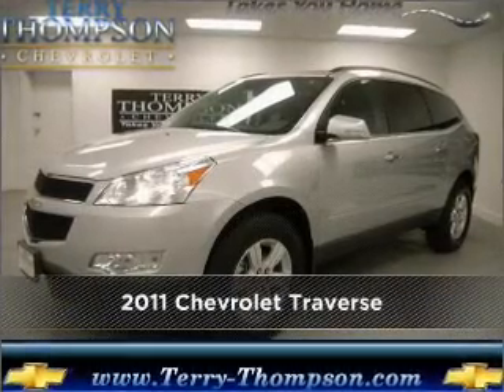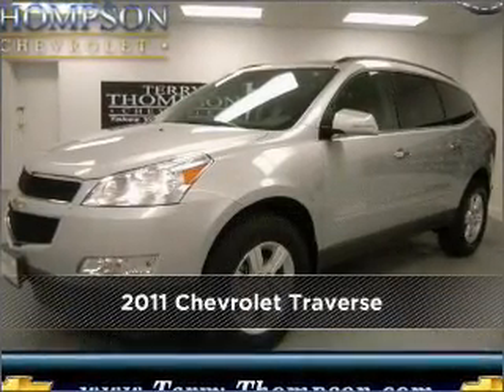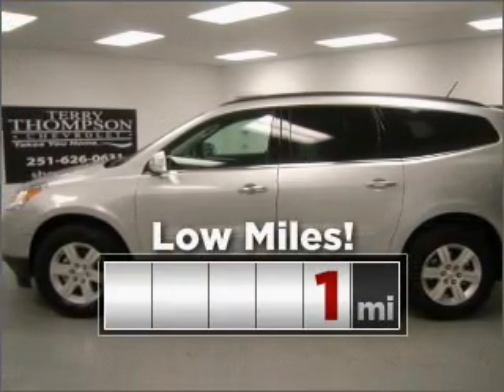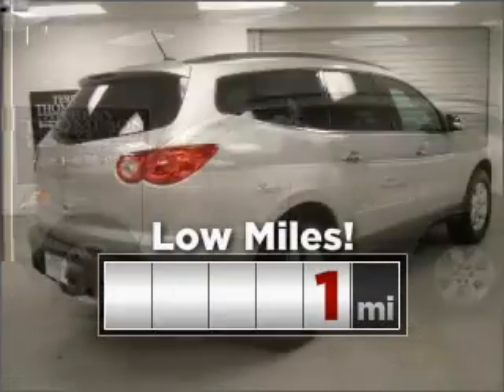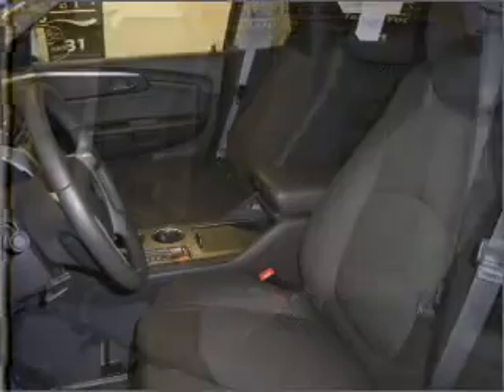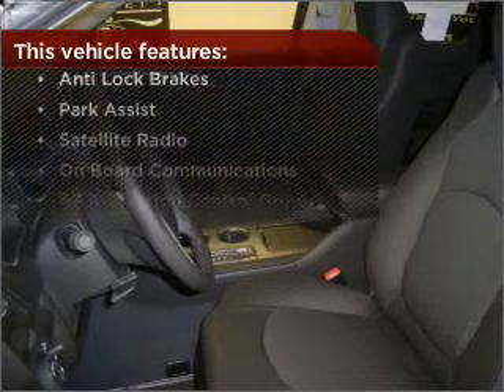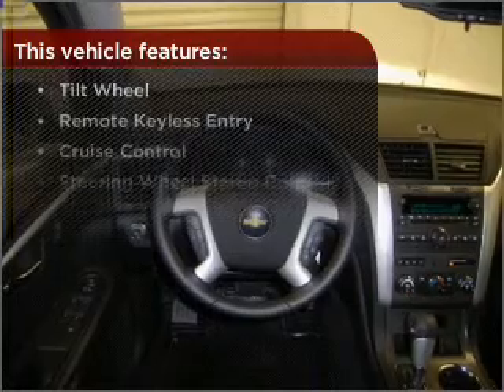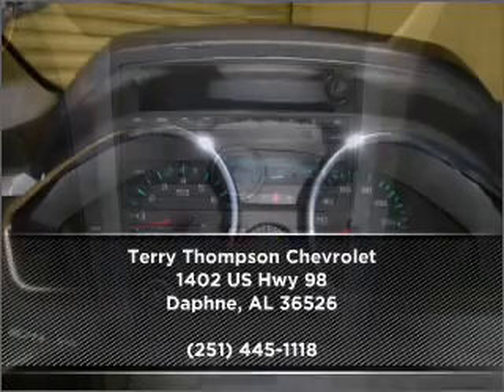2011 Chevrolet Traverse in Daphne, AL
1402 US Hwy 98
Daphne, AL 36526
2011 Chevrolet Traverse

Mileage:1